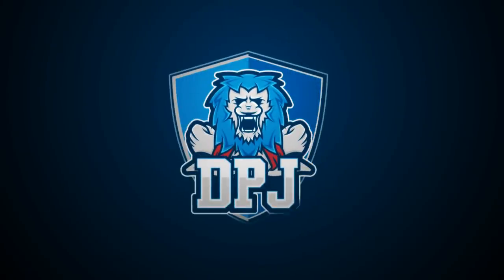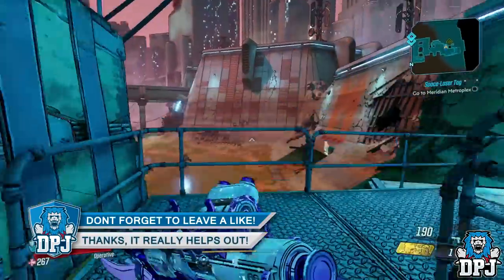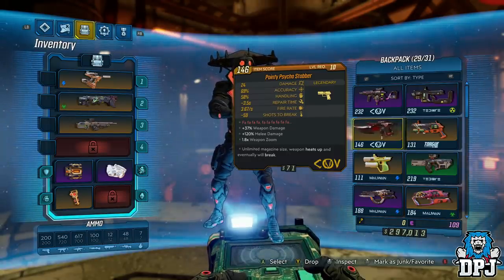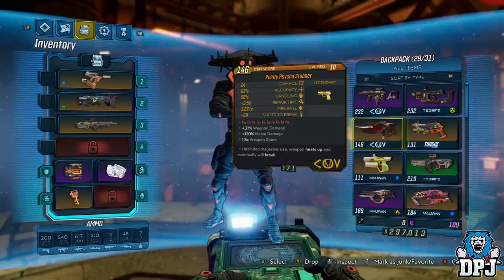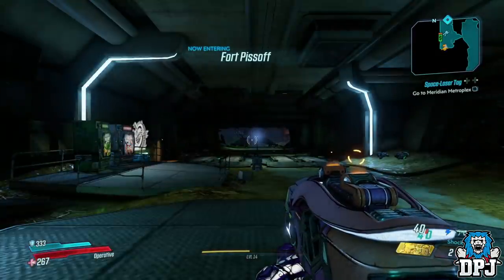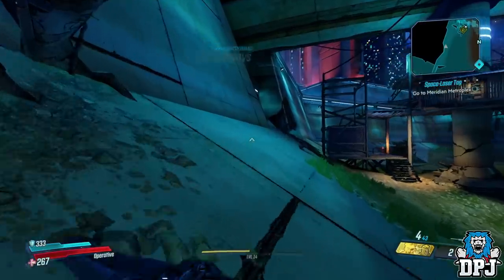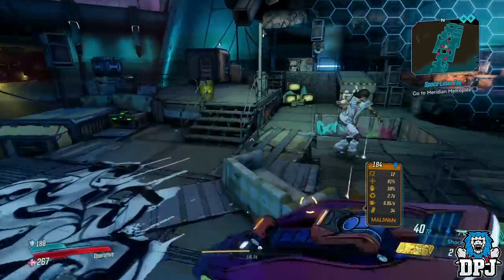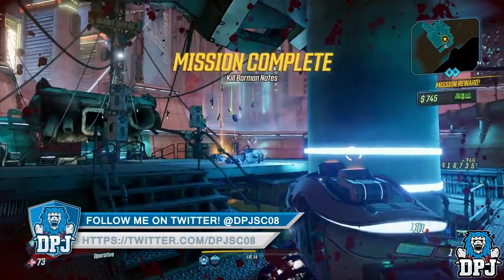Borderlands 3: How To Get POINTY PSYCHO STABBER Legendary Weapon - Borman Nate Location Loot Guide